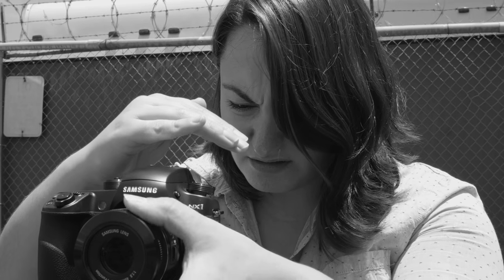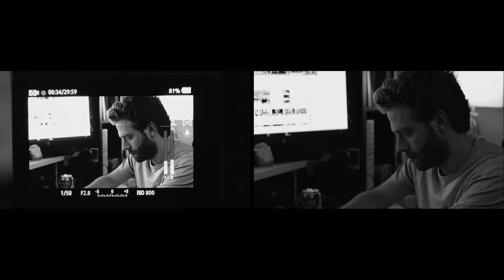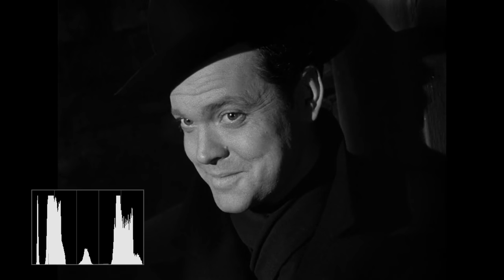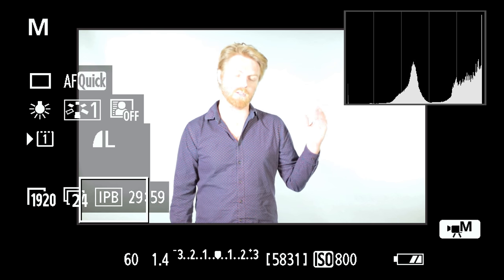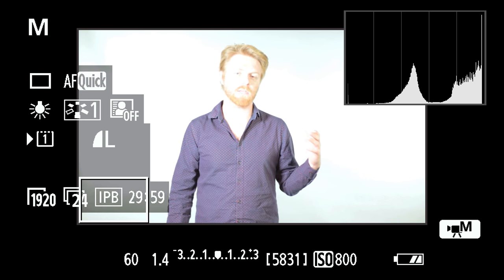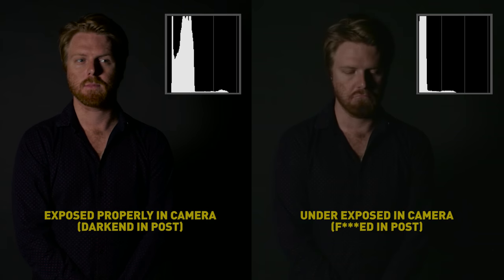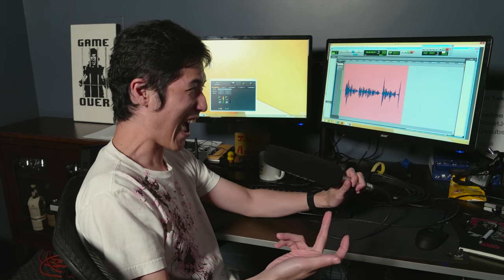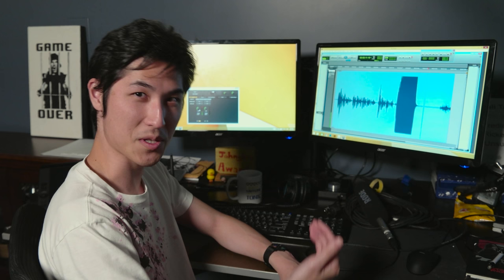PRO TIP: How To Use A Histogram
Does the image on the LCD screen often look different than your actual footage? Not quite sure if you are exposing correctly? Director of Photography Jon Salmon shows you how to use this handy tool on your camera to make sure you're getting the best exposure and levels for your image.

Though they all may look a little different, most DSLR cameras and video cameras should have a histogram or graph option to keep an eye on the exposure levels as you're shooting. Take a look through your menu options for your display and see what you can find.

Questions for Jon? Ask directly in the forums!

Special thanks to Vitec Videocom!

We're on TWITCH every Thursday at 4PM PST!